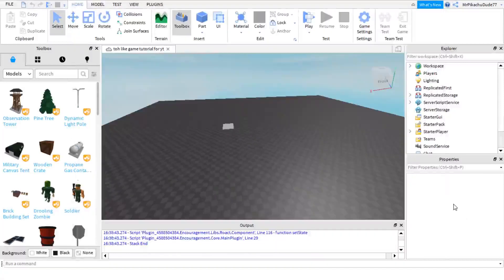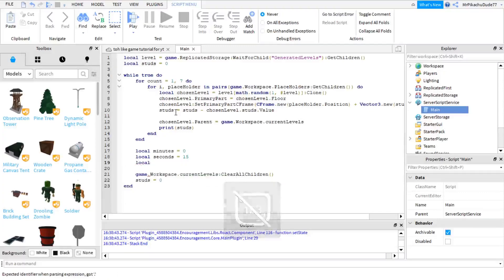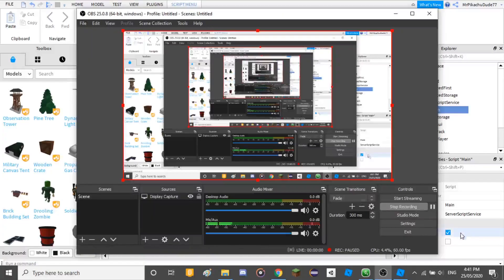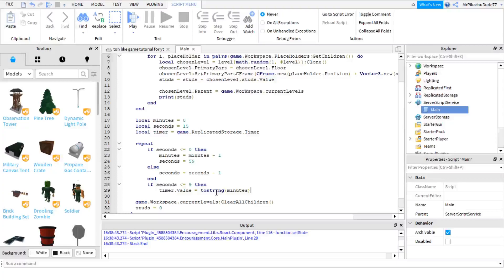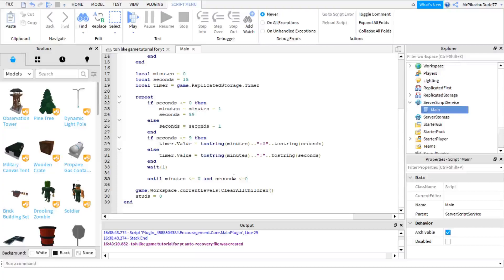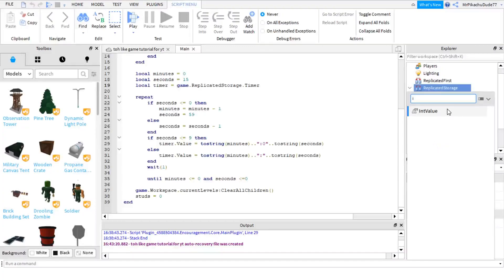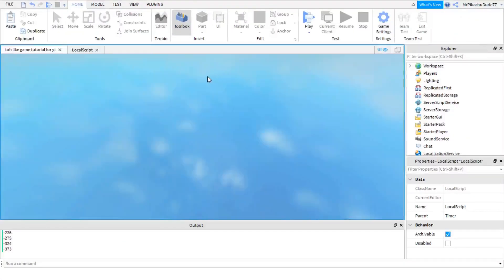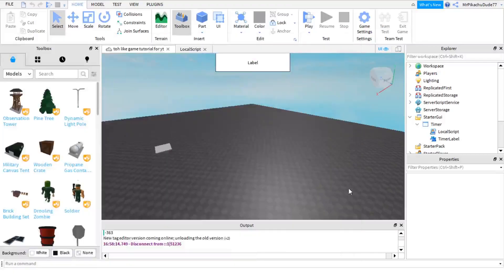ROBLOX STUDIO TUTORIAL || Make a game like Tower of Hell || Episode 4 || Countdown!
Discord servers
My channel server